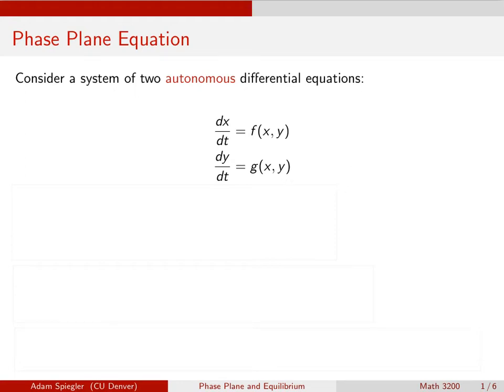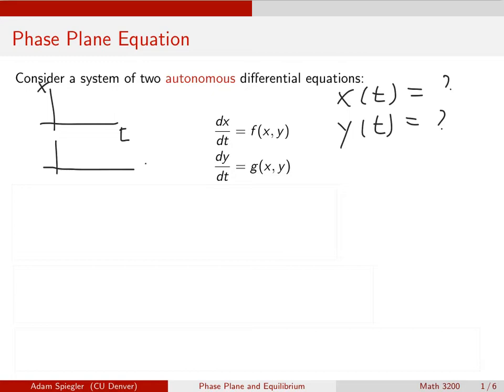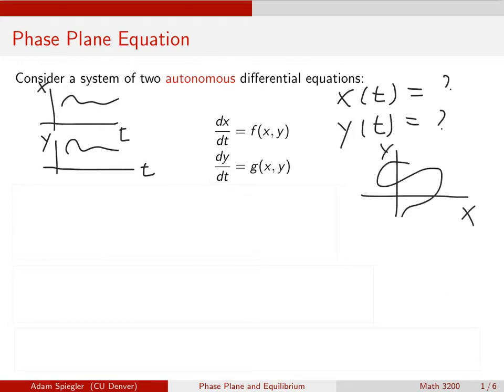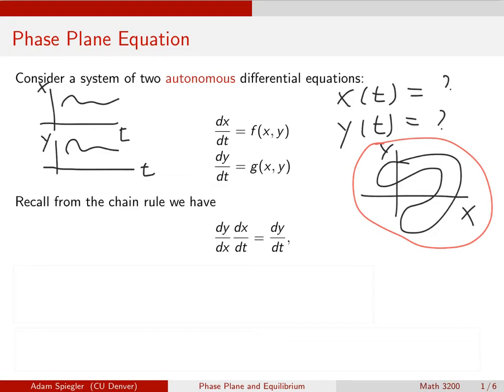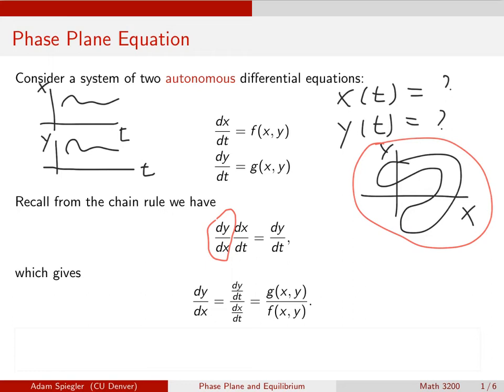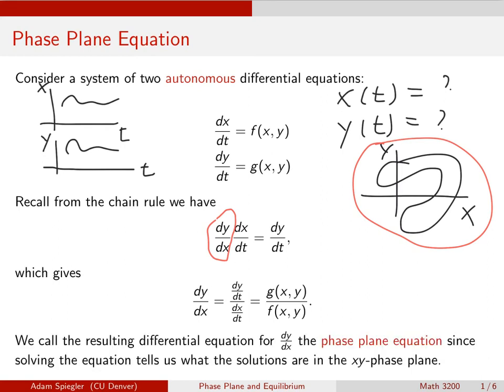Section 3.1: Phase Plane Equation